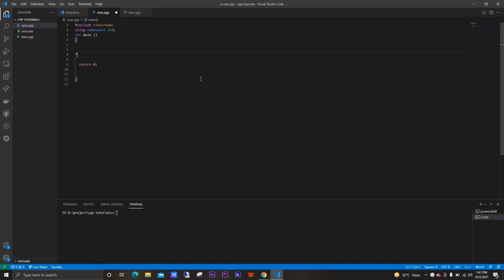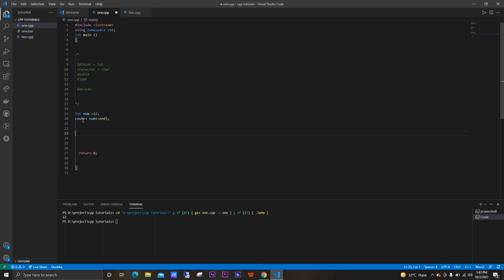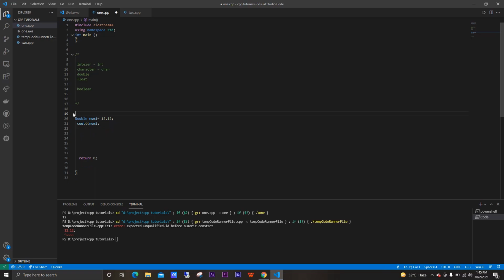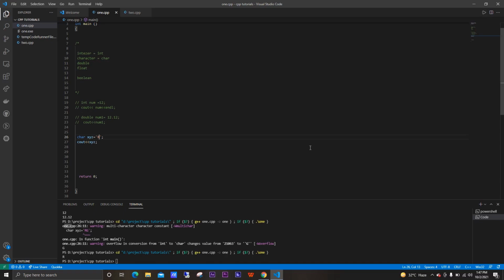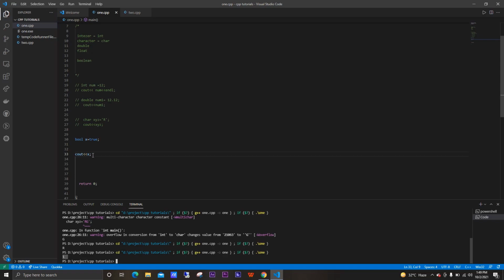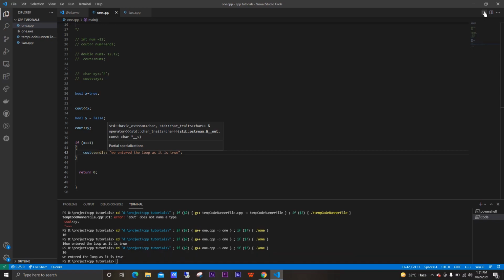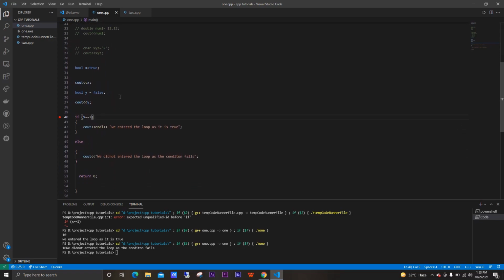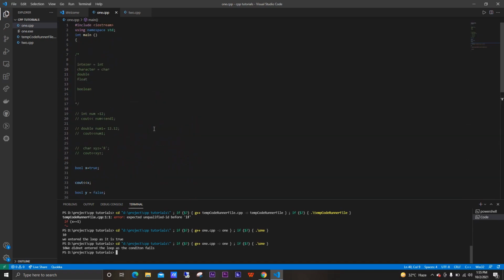Datatypes in C++ || Complete Tutorials in C++ || From Basics to Advance || Simple English || Ep :2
In this tutorial , we will learn about the Data Types in C++ ,  When and how to use it .